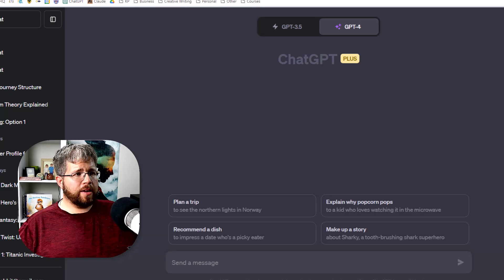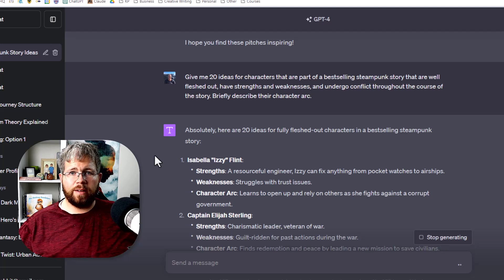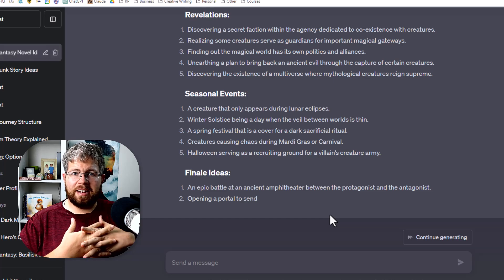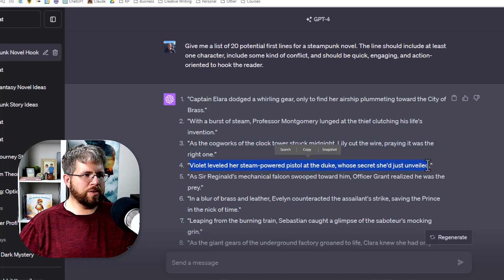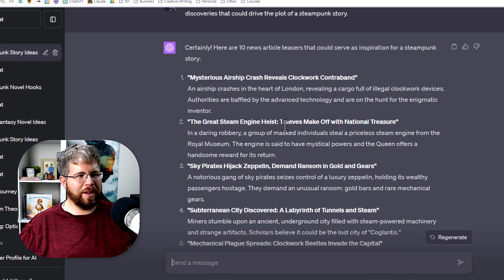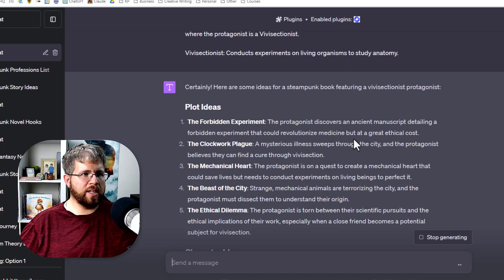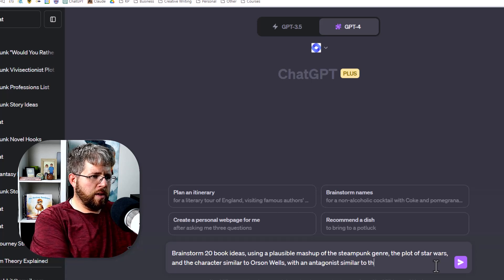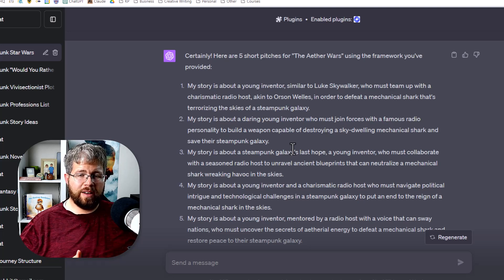12 Advanced Brainstorming Prompts From Bestselling Authors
Find me!